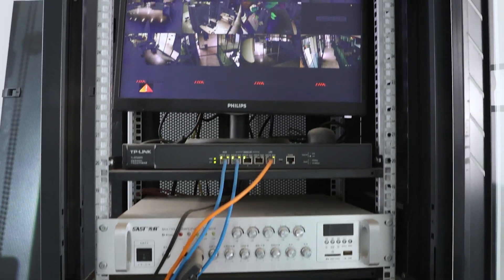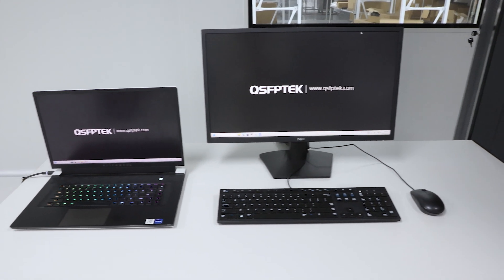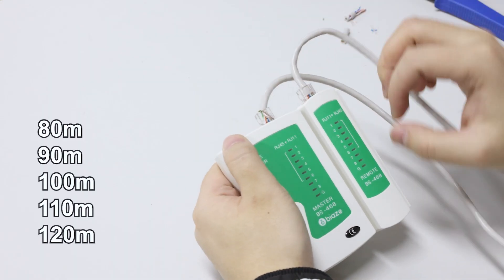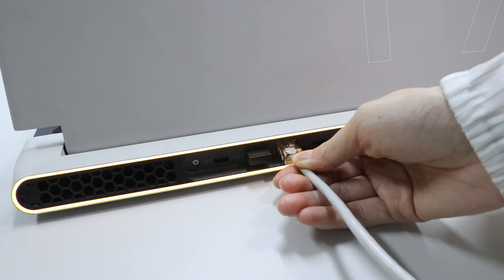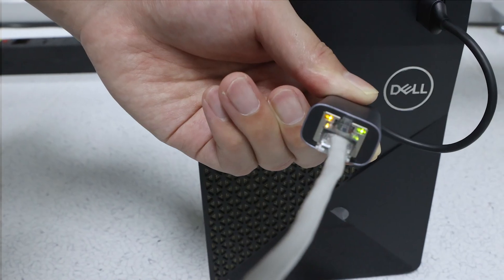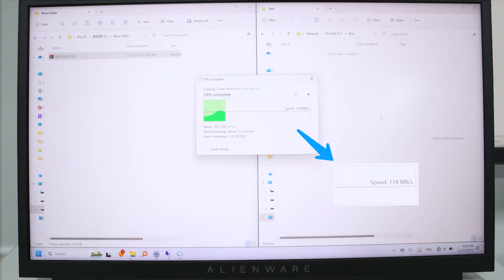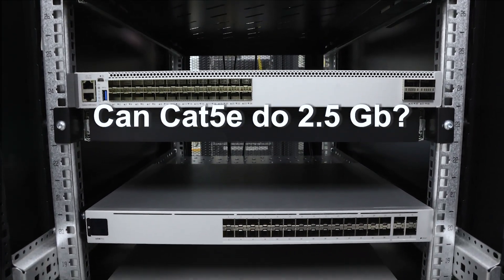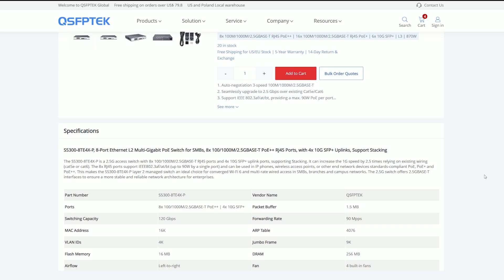Can Cat5e do 2.5Gb？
Can you use Cat5e copper cables to run a 2.5GbE Ethernet? And if so, what's the maximum length you can run it? We will answer this question by actually testing the feasibility of 2.5GbE network on CAT5e copper cable.

Chapters：
00:00 Intro
00:25 Test Preparation
01:05 Test Starts
01:50 Test Results